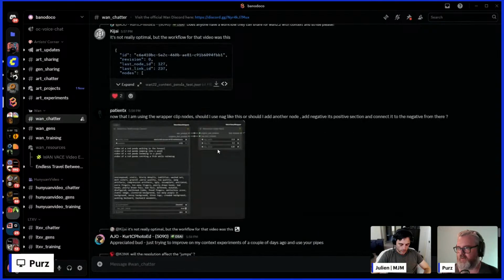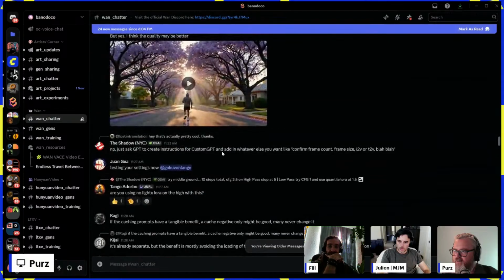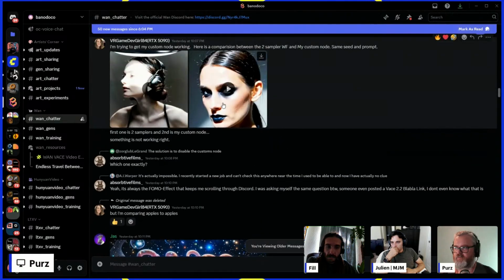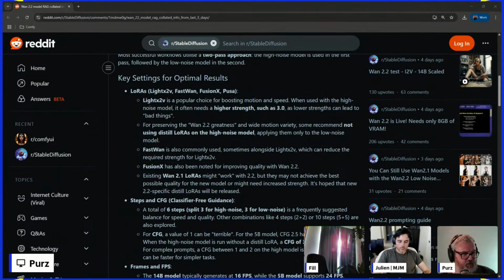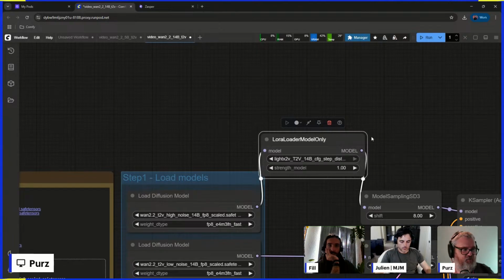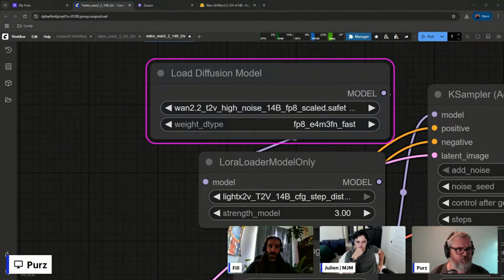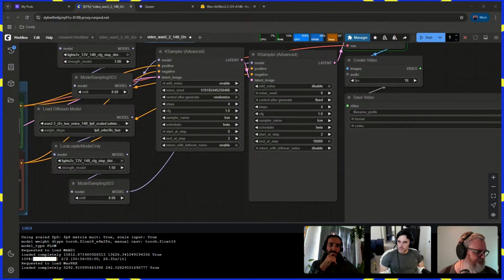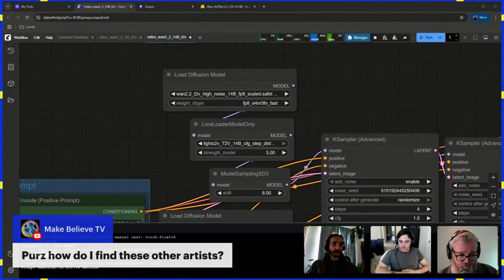WAN 2.2 in ComfyUI - Deep Dive #2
We're a week into WAN 2.2 and the community has been on fire, we're going to see what they've been up to all week and explore the landscape of WAN 2.2 one week into its release.

Host: Purz, Machine Delusions, Julian